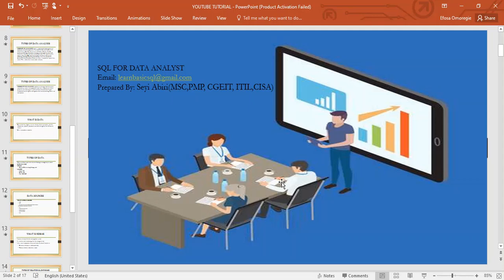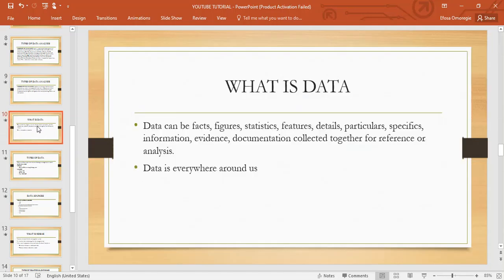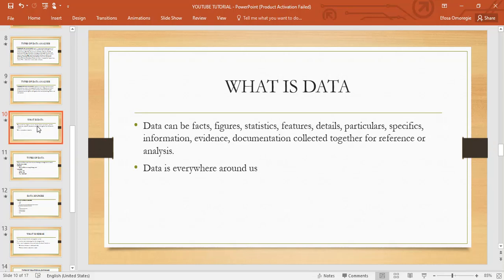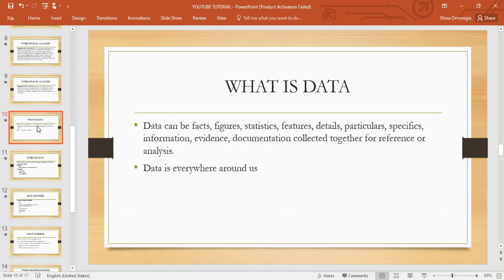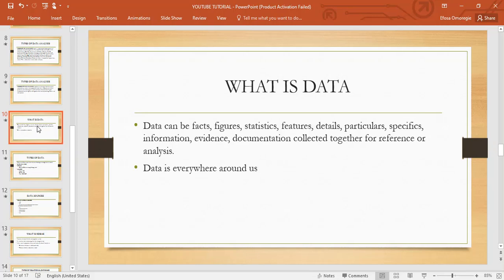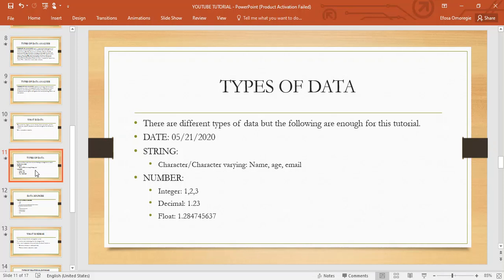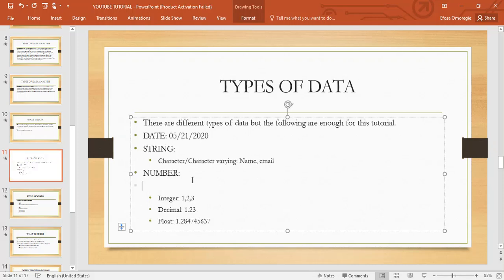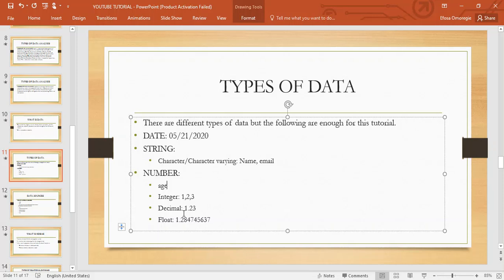SQL FOR DATA ANALYST PART 4 DATA AND DATA TYPES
DATA ANALYSIS TRAINING FOR NEWBIES IN IT